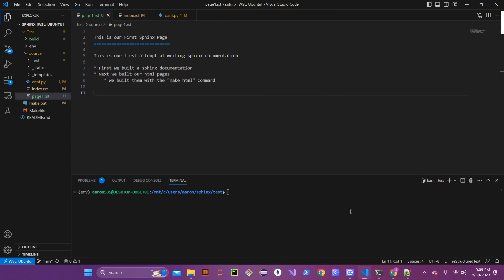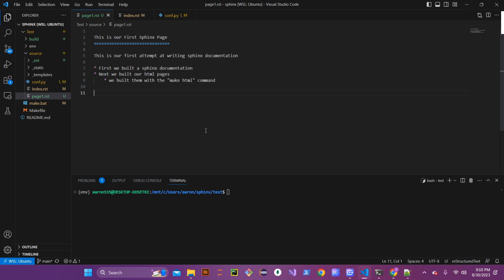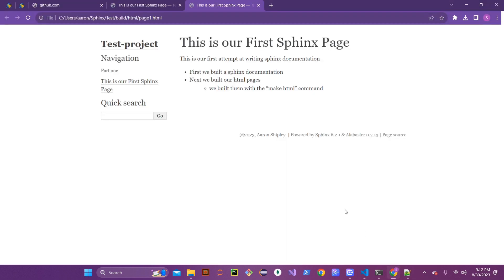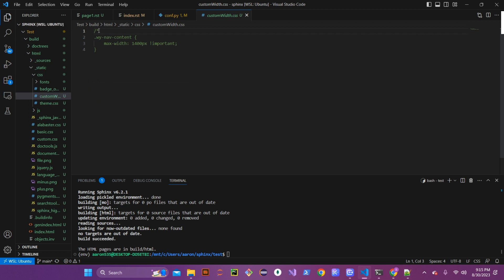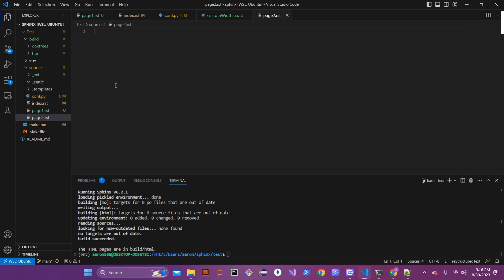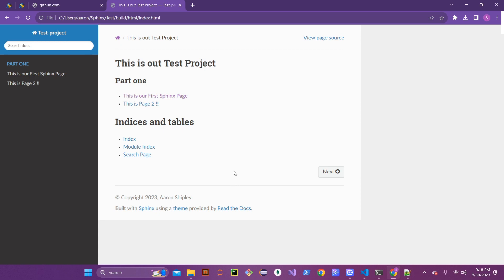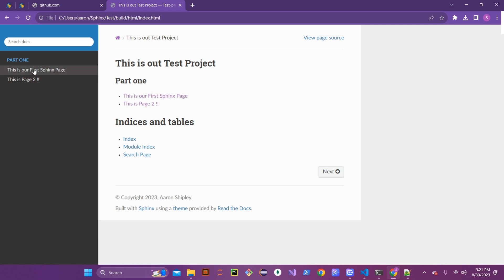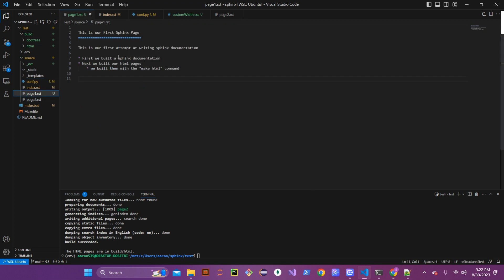Writing Sphinx Documentation Pt 2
This video goes over the topics of: Changing the theme of html pages, setting custom html theme options, adjusting the width of html page, creating sub-headers for table of contents